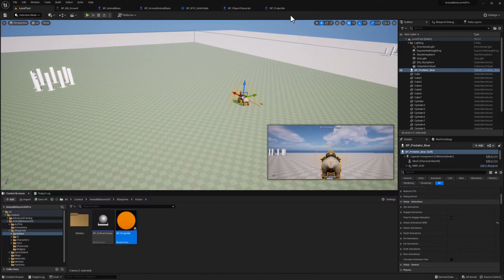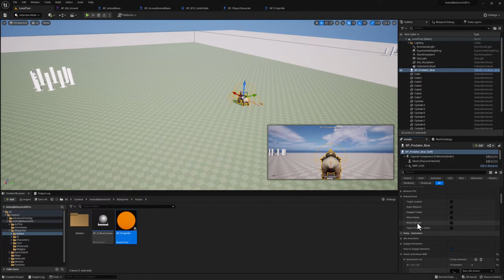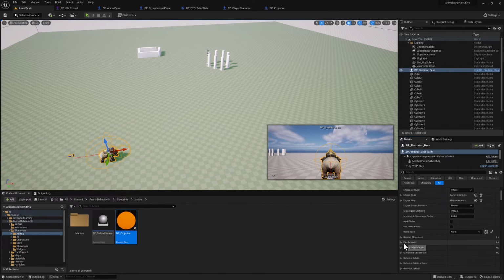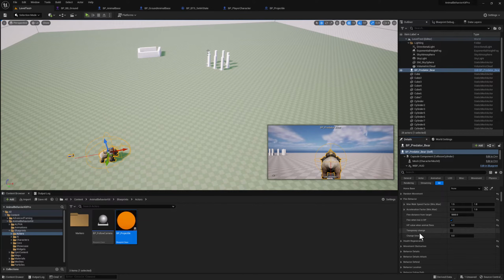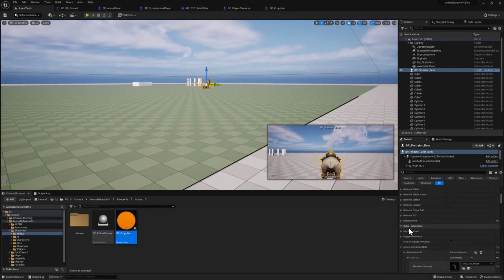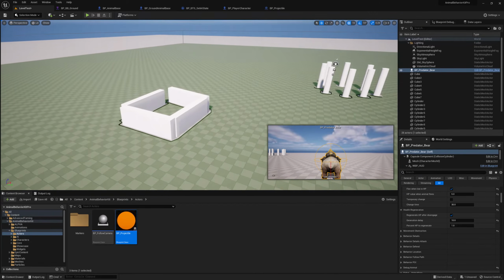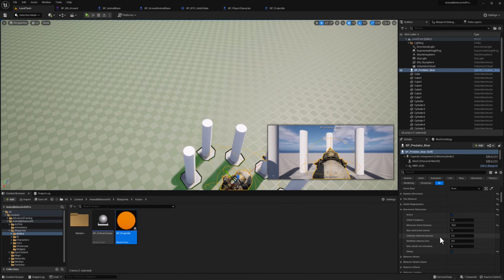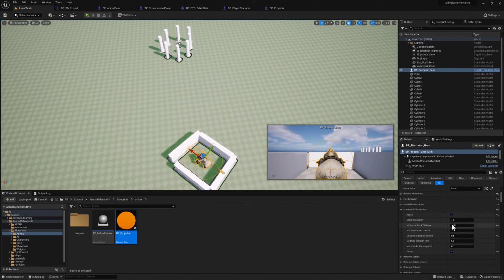ABK 1.4 Devlog - Improved attacks, fleeing, HP regen and more!